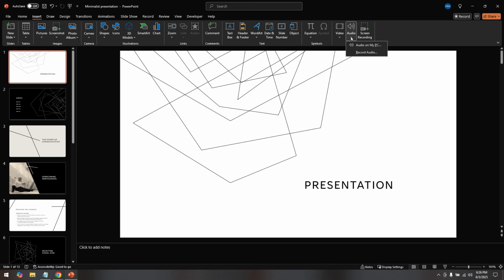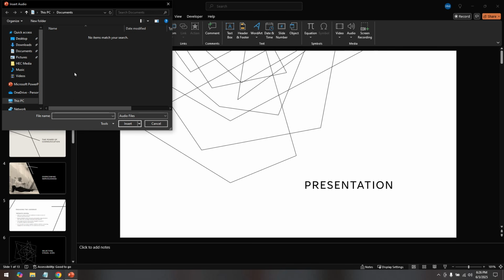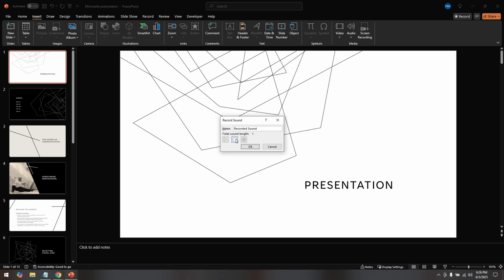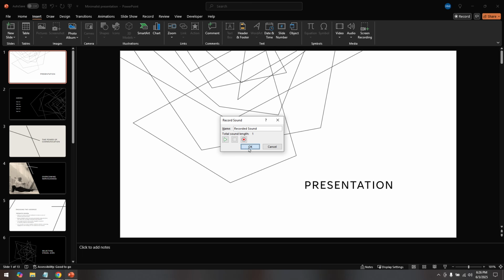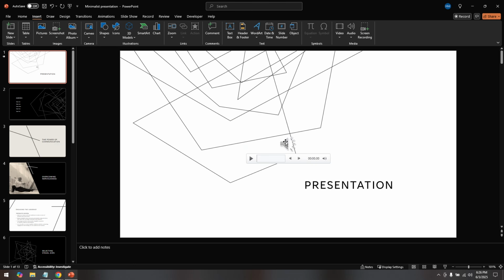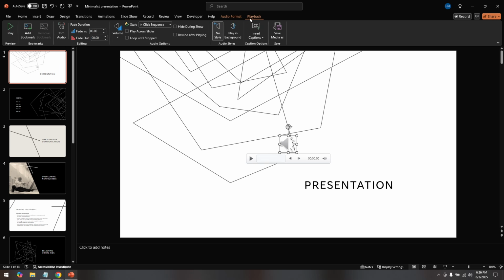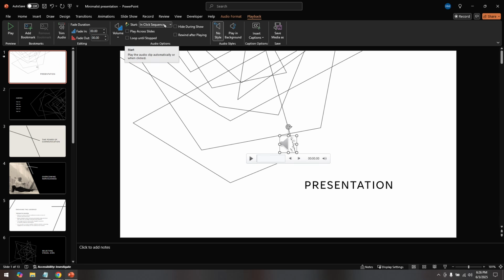🎤 How To Add Voice in Powerpoint Presentation [2025 Full Guide]